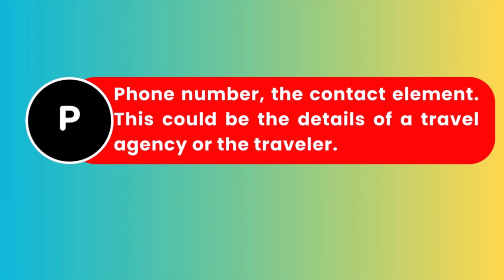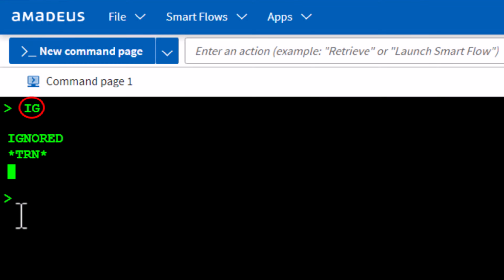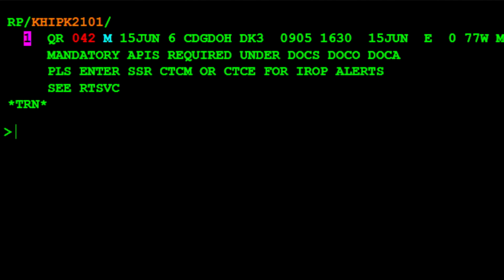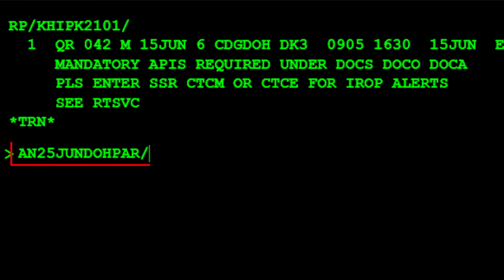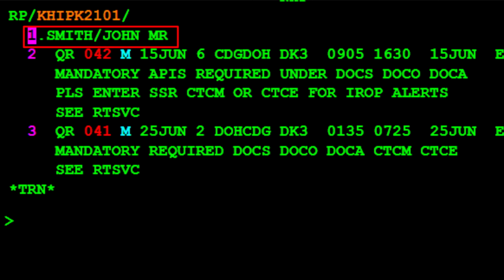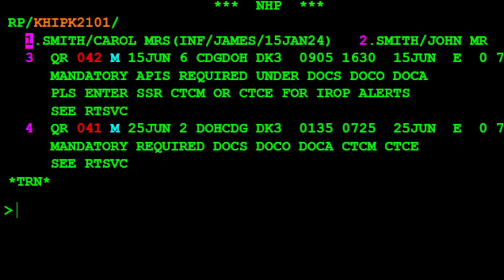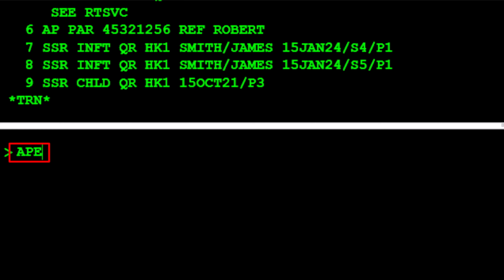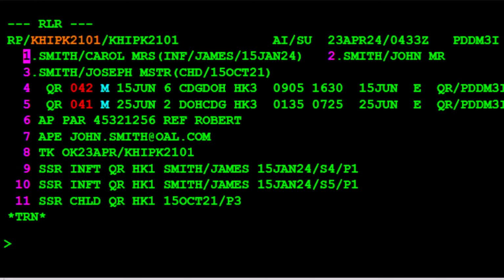HOW TO CREATE PNR IN AMADEUS | AMADEUS PNR CREATION WORKFLOW | AMADEUS TRAINING | AMADEUS COMMANDS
Welcome to our comprehensive tutorial on how to create PNR (Passenger Name Record) in Amadeus! Whether you're a travel agent or just interested in learning about travel booking systems, this step-by-step guide will walk you through the entire process of creating a PNR in Amadeus

In this video, you'll learn:
    🔍 What a PNR is and its importance in travel booking
    🛠️ The step-by-step procedure to create a PNR in Amadeus
    💡 Tips and tricks to streamline your workflow
    🚫 Common mistakes to avoid when entering data

Key Points Covered:
    📜 Introduction to PNR
    🖥️ Navigating the Amadeus interface
    🧳 Entering passenger details
    ✈️ Adding flight information
    💾 Finalizing and saving the PNR